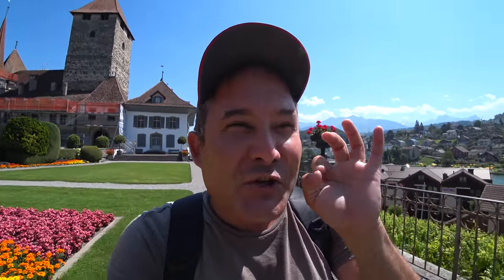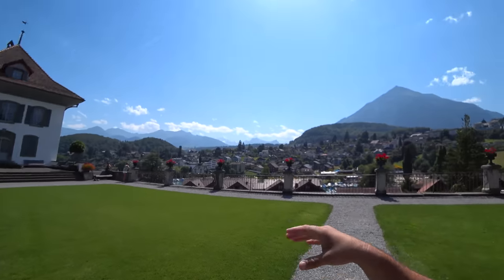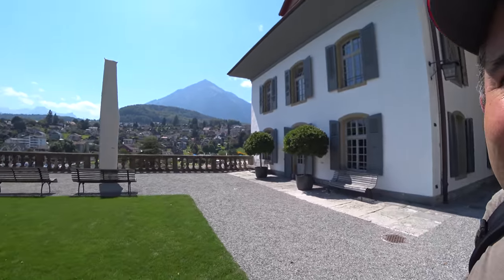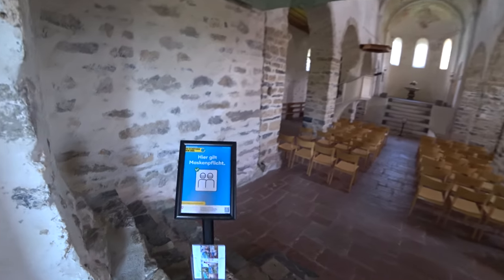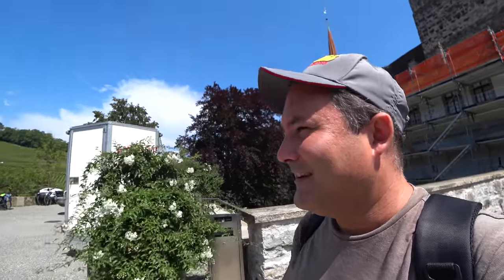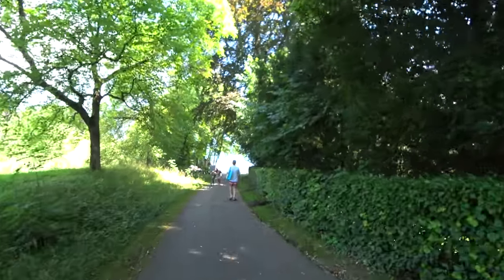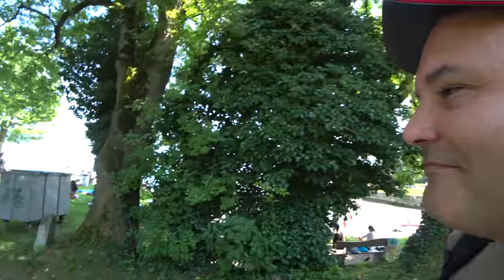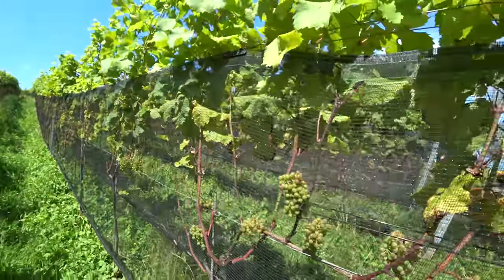WELCOME TO SWITZERLAND / FIRST VLOG IN THE SWITZERLAND SERIES / SPIEZ AT LAKE THUN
So guys I am finally back and am visiting my own home country of Switzerland. After having flown in from Pakistan it was a big difference and it took some time get used to Switzerland. I thought it would be the best if I started out in a more traditional area of Switzerland and thought I bring you to Grindelwald where we can use a family cabin repsectively a apartment in a chalet. I will show you Grindelwald and many places around it, like Lauterbrunnen, Interlaken, Jungfrau Joch and and and. of course we will be venturing into my home city Basel and other places. Before we head out I will also try to show you the least touristy place of Switzerland: Jura. But let's see what will happen.

Switzerland vlogs / Thun vlog / Switzerland travel